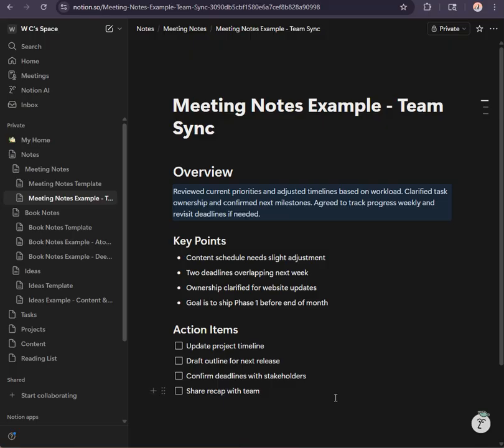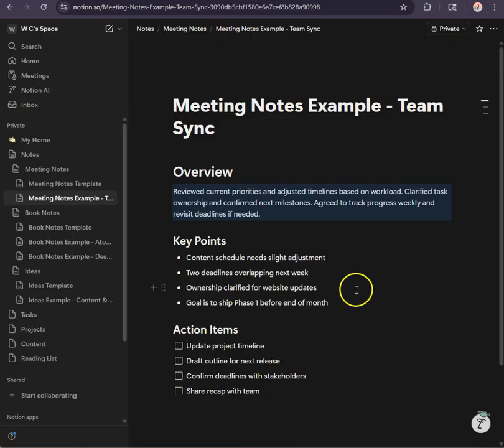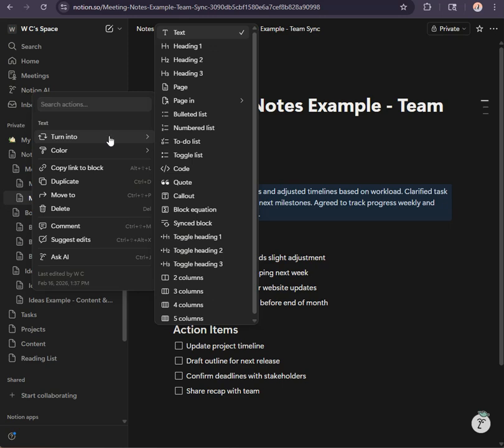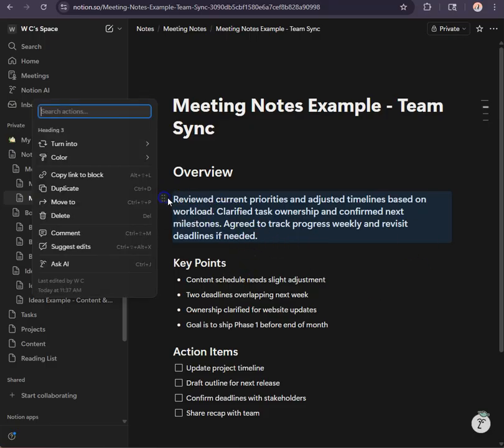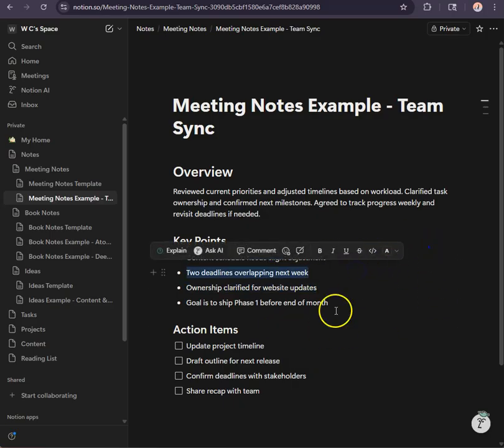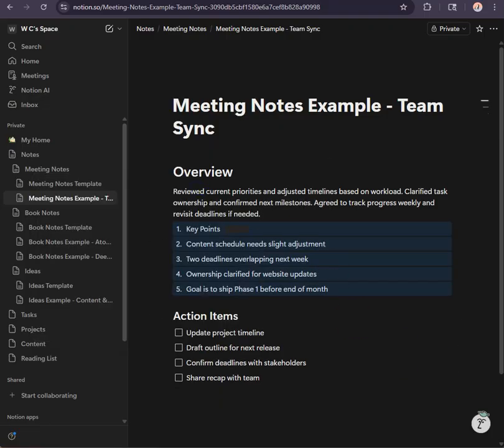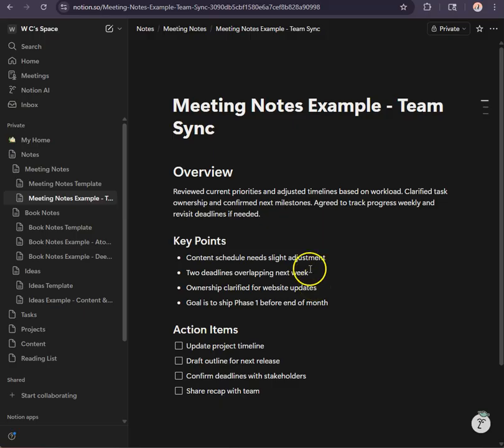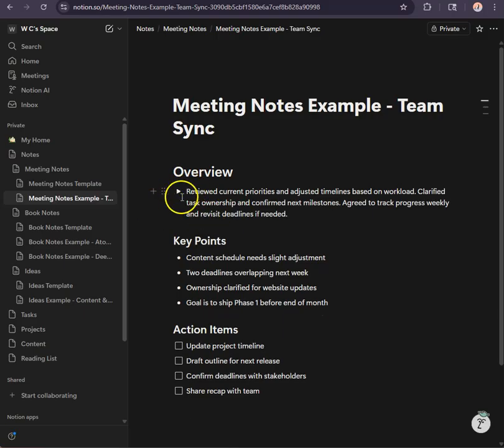How to Turn Blocks Into Other Types in Notion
Learn how to use Turn into in Notion to change any block into a different type — like turning text into headings, bullet lists into numbered lists, or paragraphs into toggles. This is one of the easiest ways to clean up a page without deleting anything or retyping content.

This video is part of The Simple Step Show, a how-to channel focused on clear, step-by-step tutorials for beginners.

Each lesson shows one specific task using simple screen recordings, so you can follow along without confusion or extra fluff. These short how-to tutorials are designed to make learning new software feel approachable and easy to understand.

Whether you’re just getting started or need a quick refresher, this video walks through the process in a calm, straightforward way using real examples on screen.